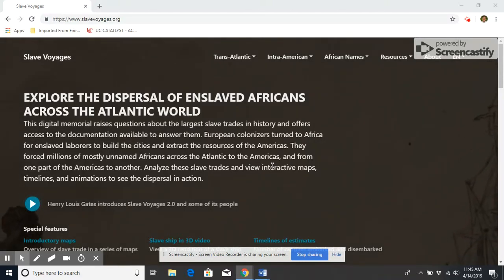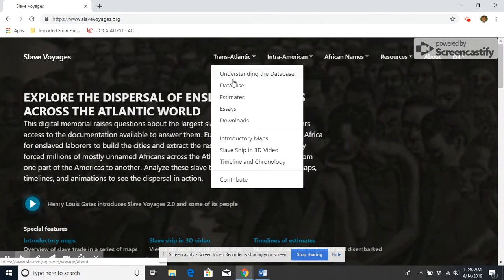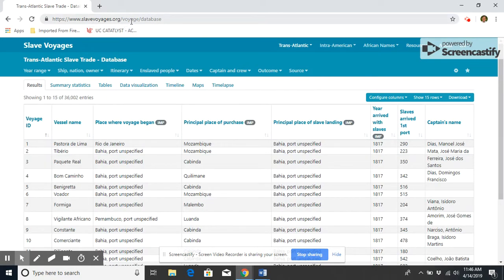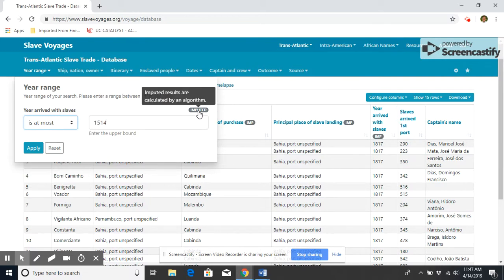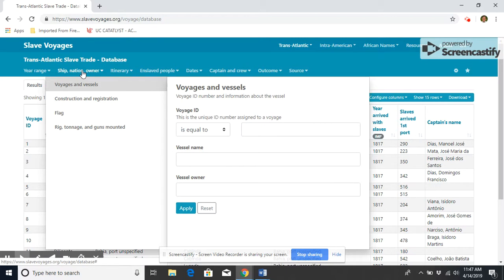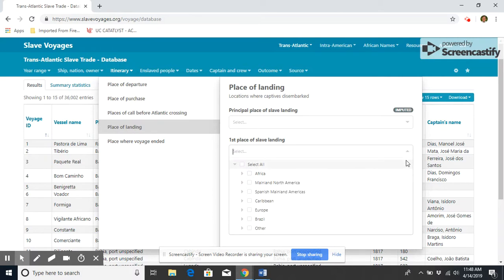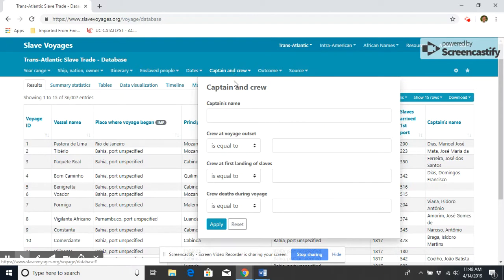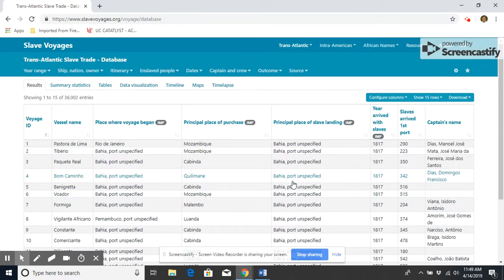Trans-Atlantic Slave Trade Database How-To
Basic tips on how to use and sort the database.